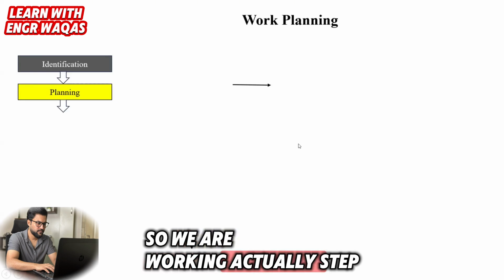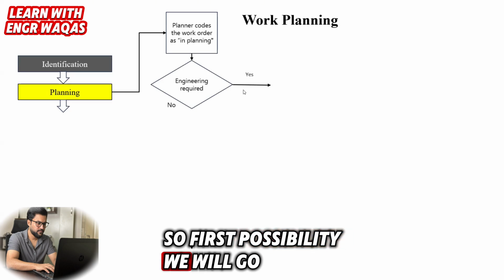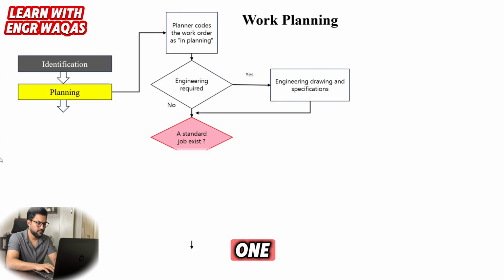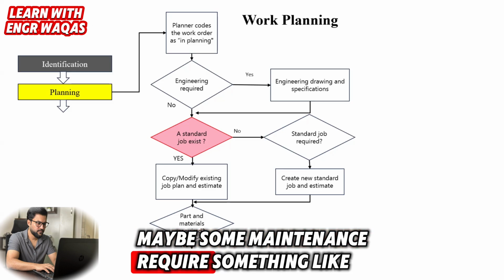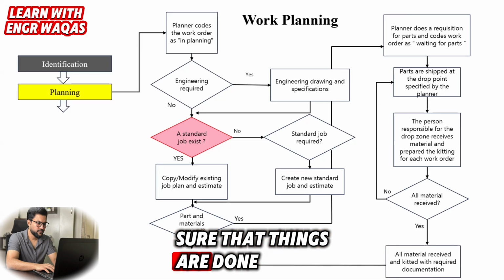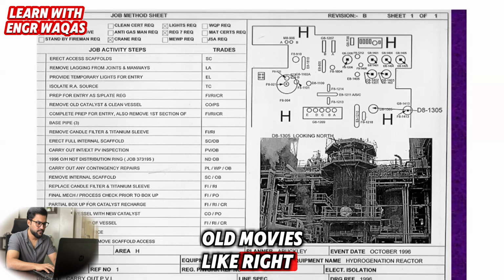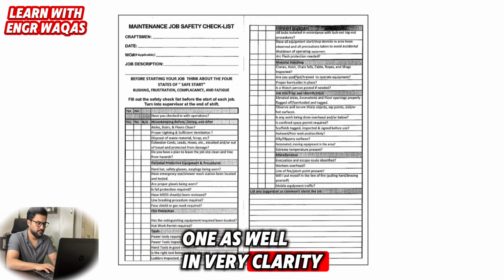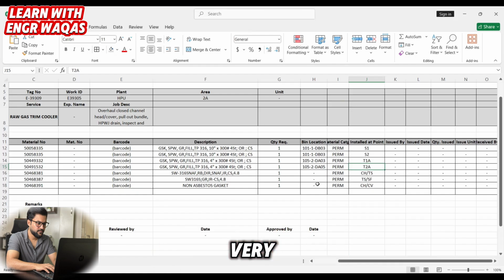Plant Shutdown Management | Planning Engineers | Primavera p6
🔧 Plant Shutdown Management: A Planning Engineer’s Guide Using Primavera P6 🔧

In this video, we dive deep into the critical process of Plant Shutdown Management! 🏗️ A planned shutdown can make or break a facility’s efficiency, making it crucial to have a solid planning and scheduling framework in place. 🌟

🚧 What you’ll learn: 1️⃣ Key stages of plant shutdowns 2️⃣ Essential planning techniques for minimizing downtime 3️⃣ Step-by-step scheduling with Primavera P6 4️⃣ Strategies for handling unforeseen delays and ensuring smooth execution 🕒 5️⃣ Tips for optimizing resources and workflow 📊

If you're a Planning Engineer or working in plant maintenance, this video is tailored for you! Join us to learn how expert planning can transform shutdowns into highly efficient and successful operations. 📈✨